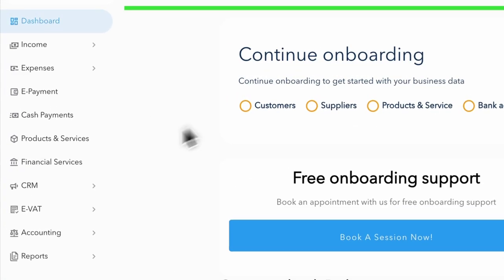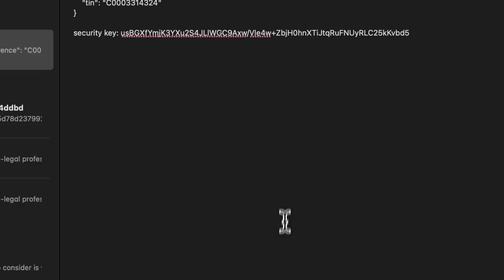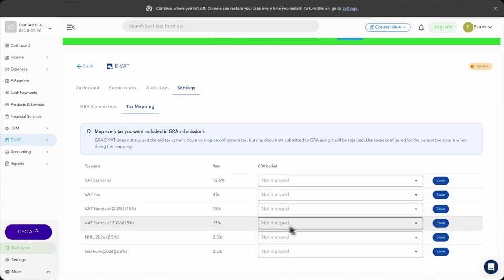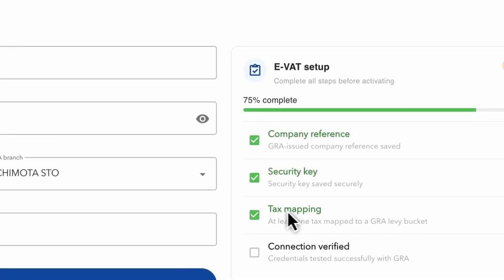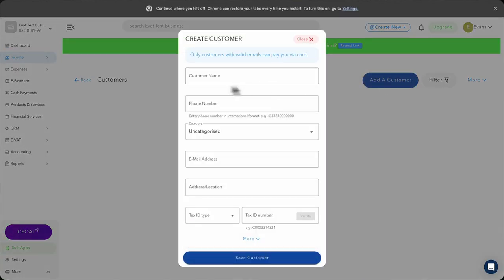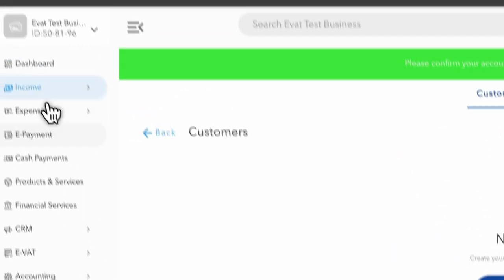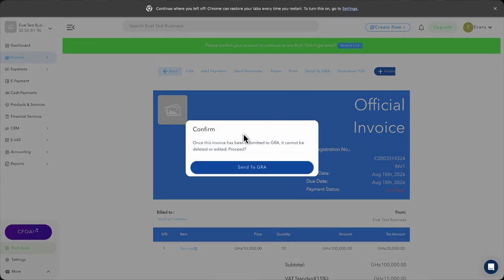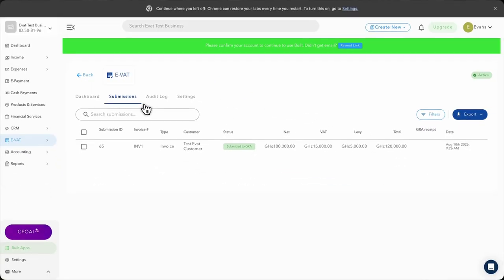How to Apply E-VAT functionality in BUILT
Managing your tax submissions just got easier. Built Accounting now supports GRA Electronic VAT (E-VAT), allowing you to submit your invoices, bills, and sales directly to the Ghana Revenue Authority (GRA) without manually exporting data or using the GRA portal.